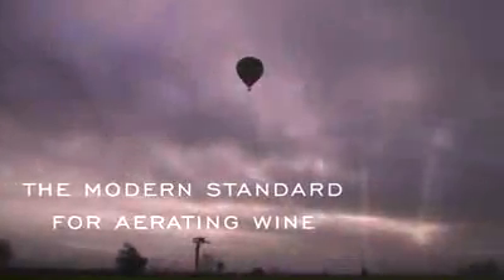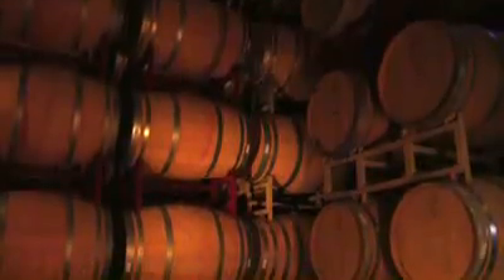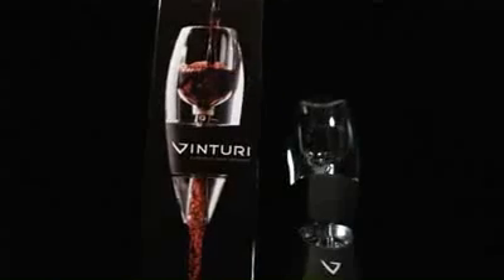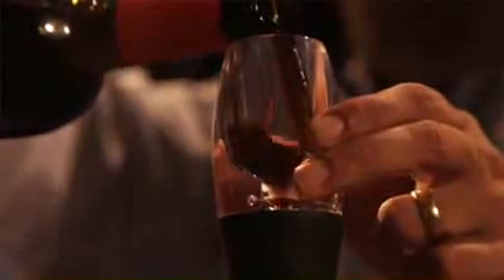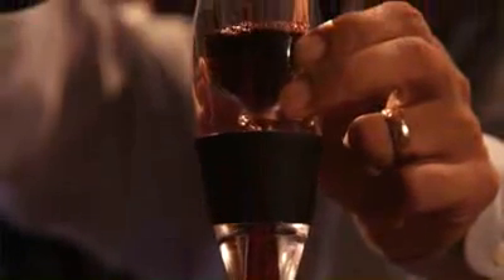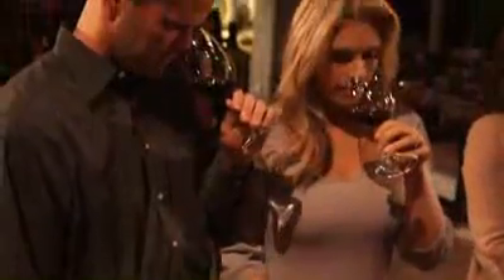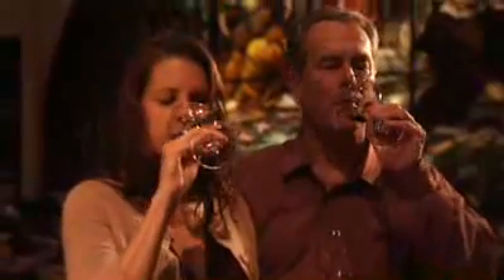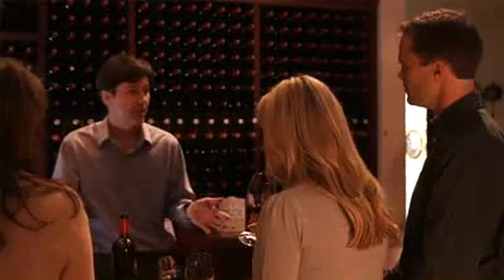VINTURI Presentacion oficial AIREADORES VINO (Inglés)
Presentacion oficial de la marca de Aireadores de Vino Vinturi accesorio desarrollado recientemente por un grupo de ingenieros industriales que diseñaron un instrumento que combinara elegancia y diseño con funcionalidad.
Vinturi Se basa en un principio físico enunciado por el italiano Venturi (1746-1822) que dice que cuando un fluido pasa por una sección de diámetro menor disminuye su presión.
Al incorporar dos tubos en aquel punto del conducto y, por diferencia de presión, se produce la entrada de aire y como consecuencia la oxigenación inmediata del vino